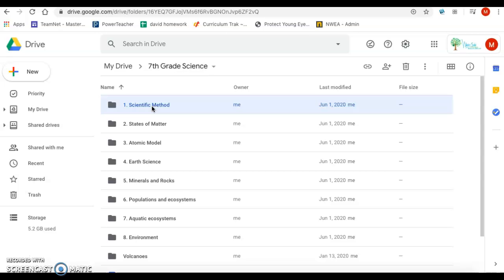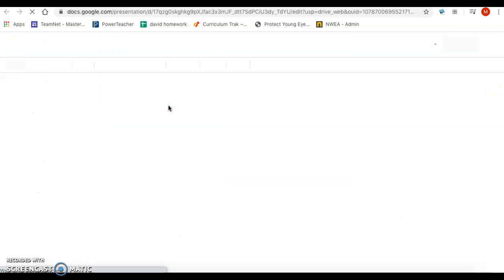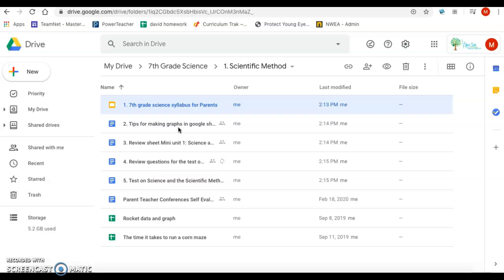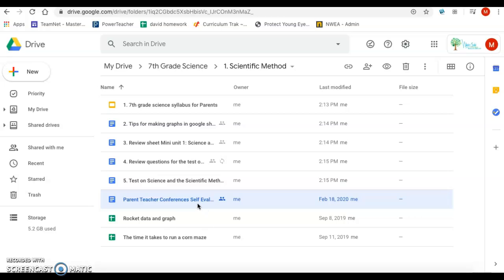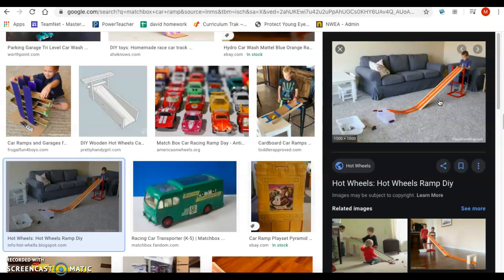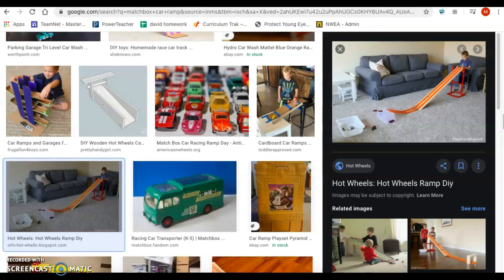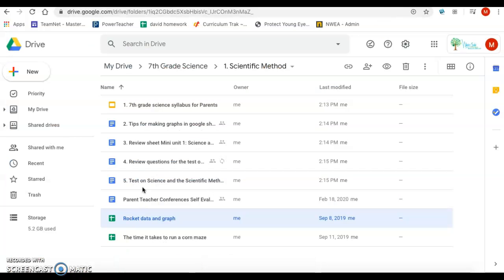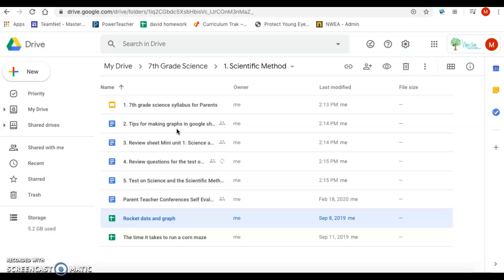7th grade Science Unit 1 Nature and methods of science